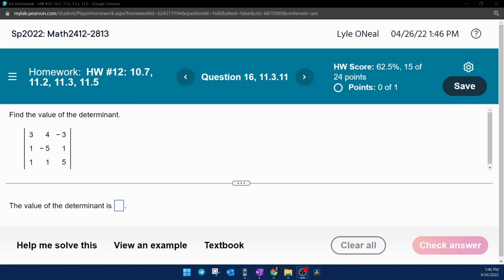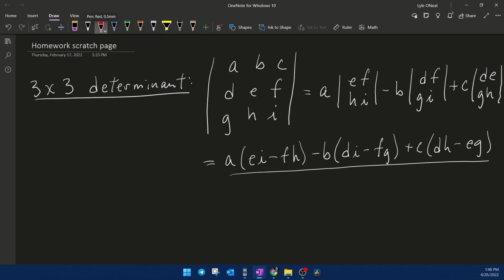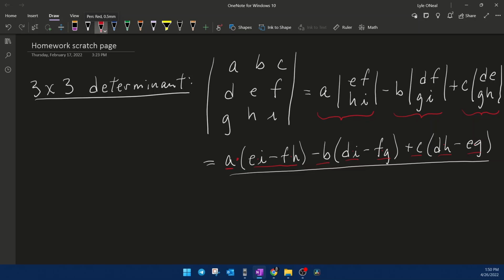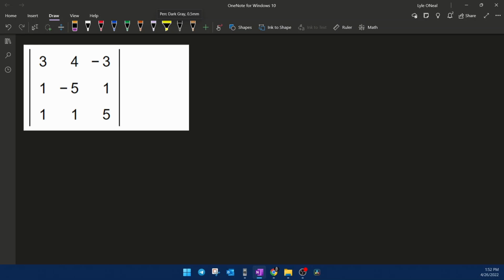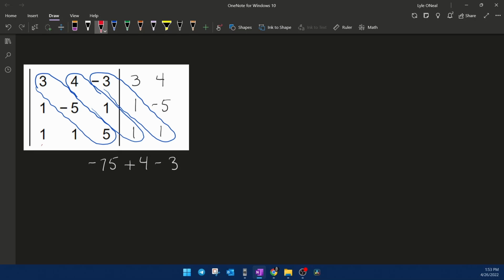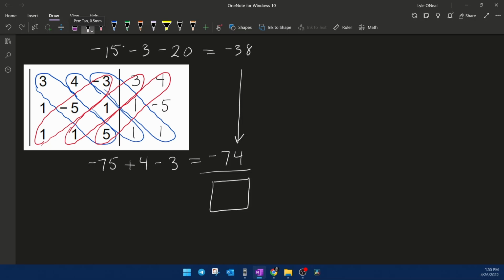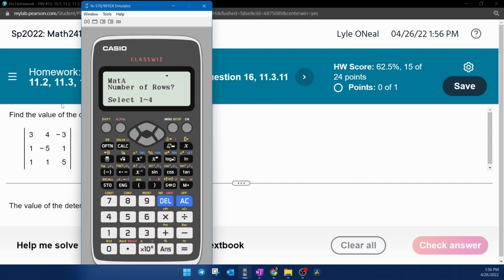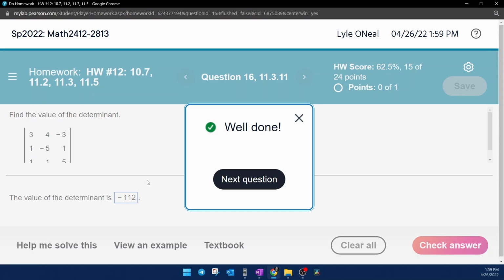Precalculus - HW#12 Question #16 - MyLab Math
Evaluate a 3x3 determinant.